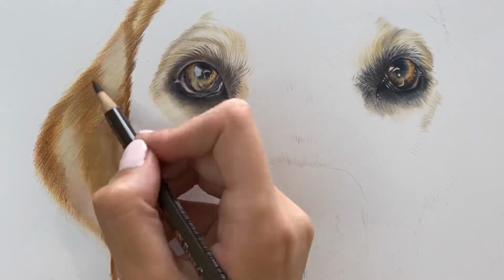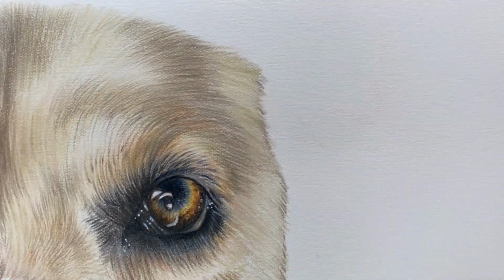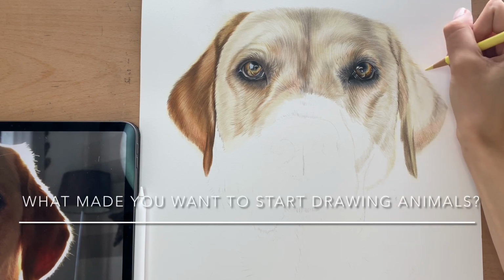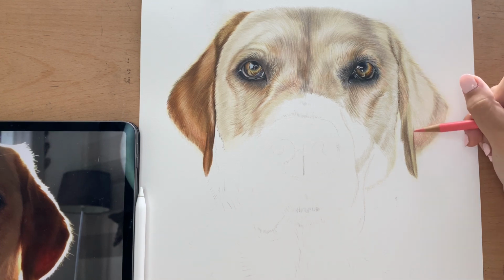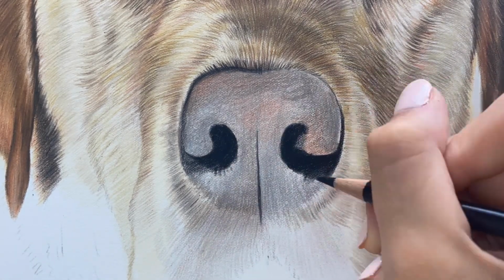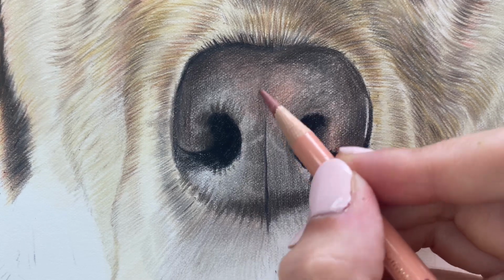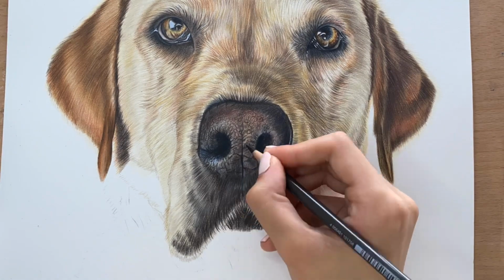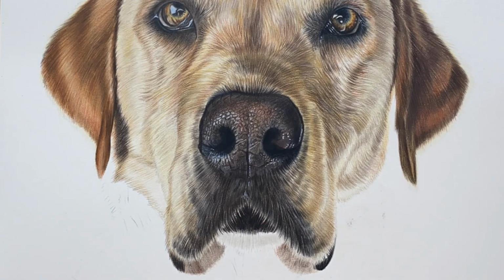GOLDEN LABRADOR DRAWING TIME-LAPSE / ARTIST Q&A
Hi everyone! This is a coloured pencil time-lapse drawing of Charlie the gorgeous golden Labrador, from start to finish, as well as a Q&A with me, Becca Barron, a professional pet portrait a wildlife artist.

I answer some of my most asked questions, and hopefully you get to know me a little better too!

1:05 - How long does it take you to complete a portrait?
3:12 - What made you want to start drawing animals?
5:55 - How do you photograph your work?
8:18 - What materials do you use and where are they from?
9:43 - How did you get into art and build a business?

Materials - Extra white hot pressed Fabriano Artistico paper, Fabercastell Polychromos, Caran D’ache luminance pencils, Caran D’ache Pablo pencils, fine nib white uniball posca pen

Becca x